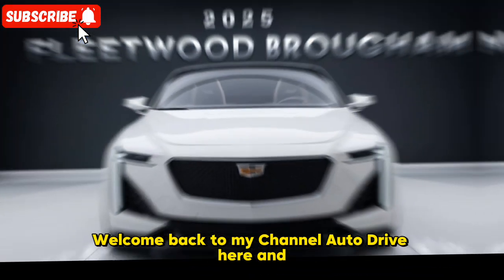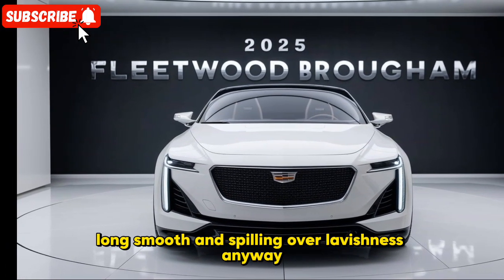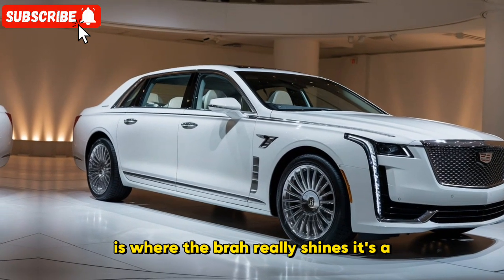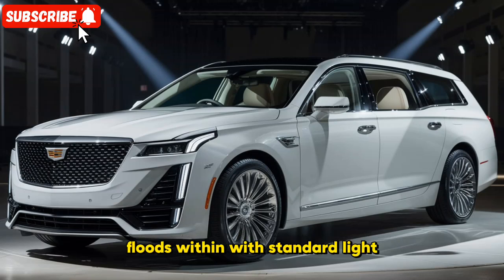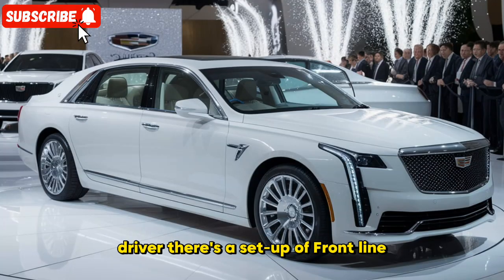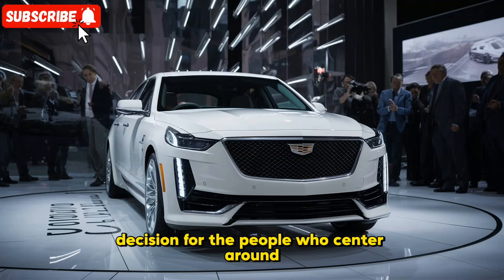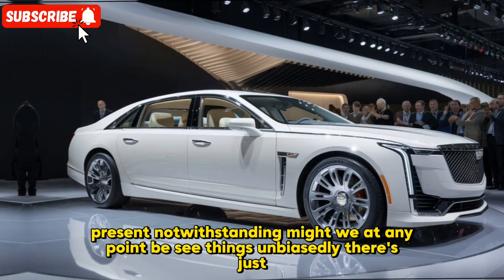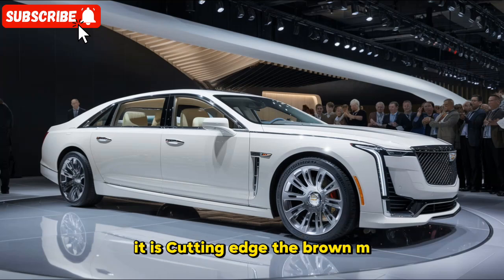2025 Classic Luxury: Exploring the Cadillac Fleetwood Brougham!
2025 Classic Luxury: Exploring the Cadillac Fleetwood Brougham!